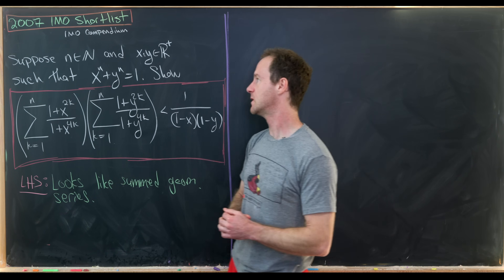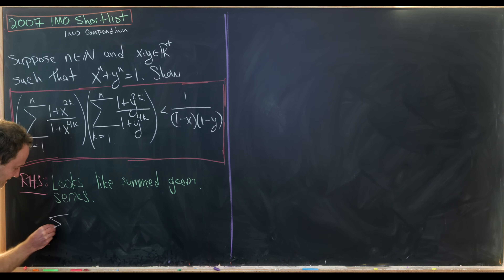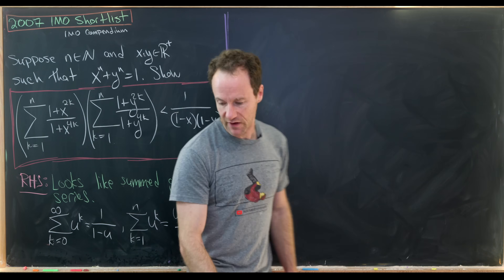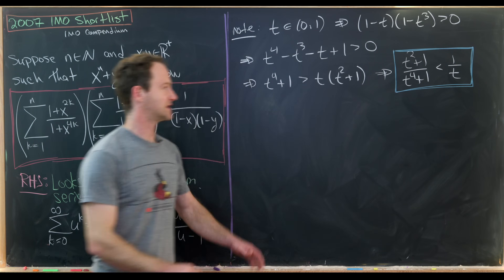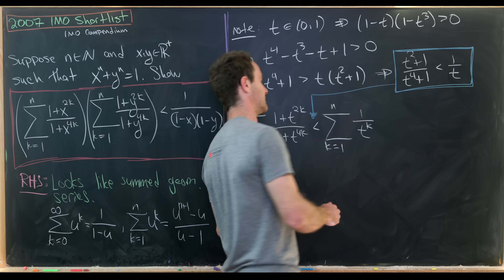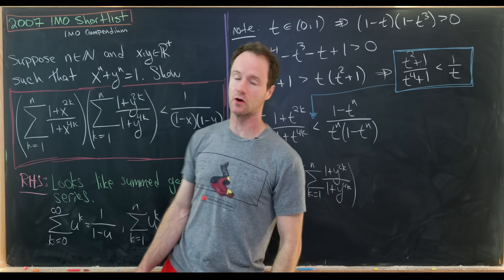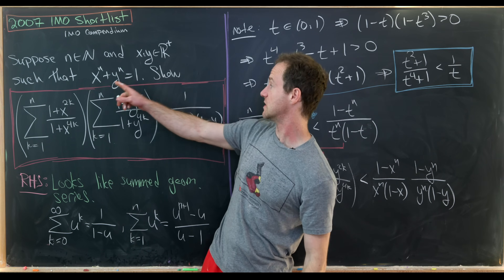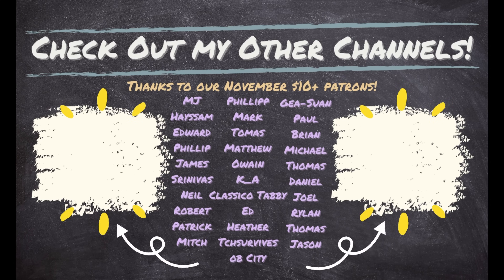A quick problem from the 2007 IMO shortlist